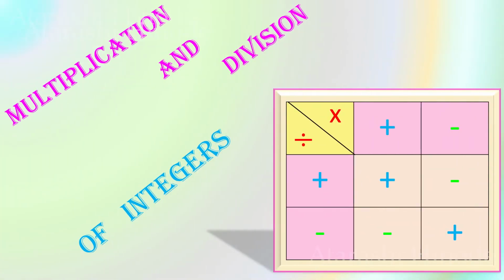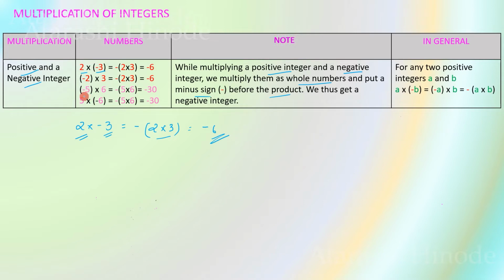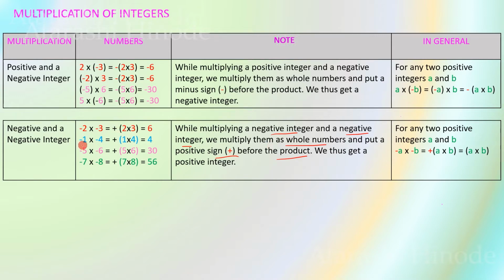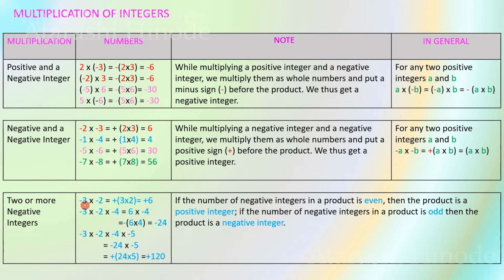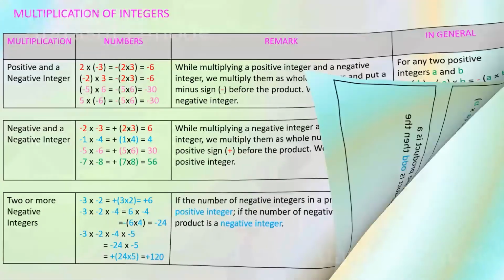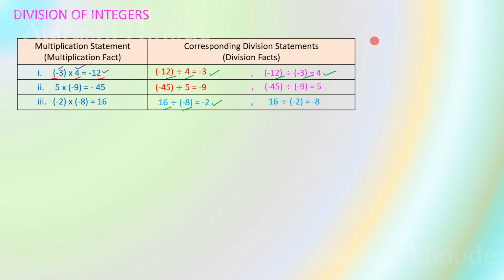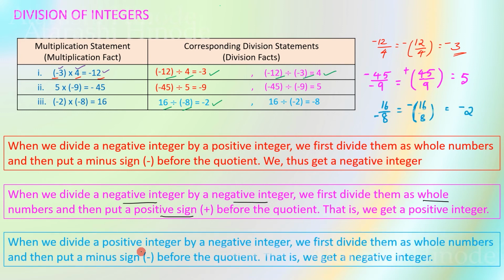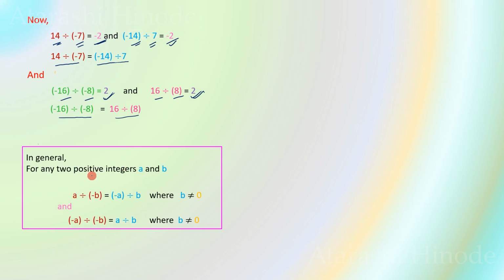Multiplication And Division Of Integers | C.B.S.E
In this video you will learn about Multiplication and Division of:
A positive and a negative integer.
Two negative integers.

CBSE Tutorials:

Closure Property
Commutative Property

Unboxing & Review